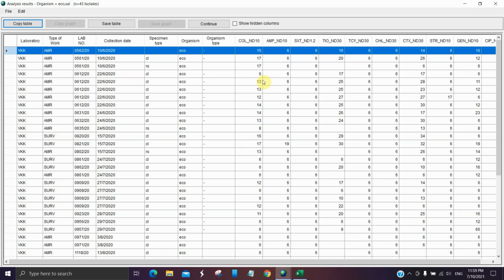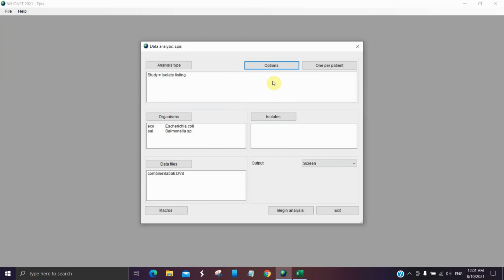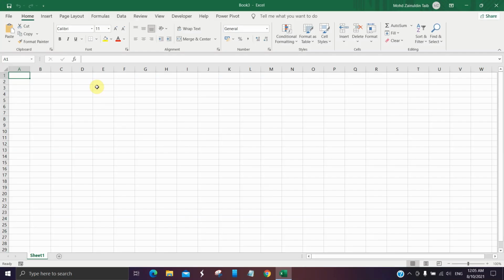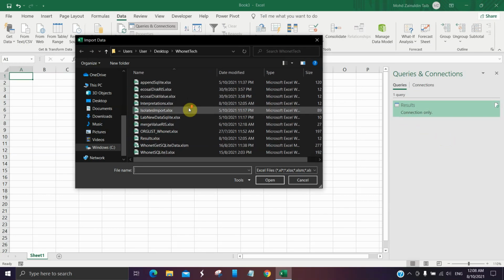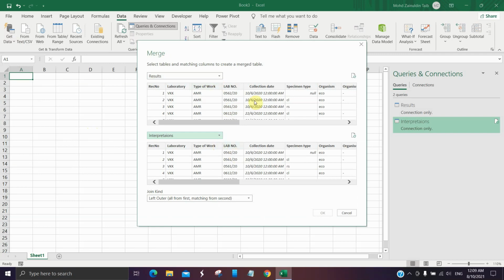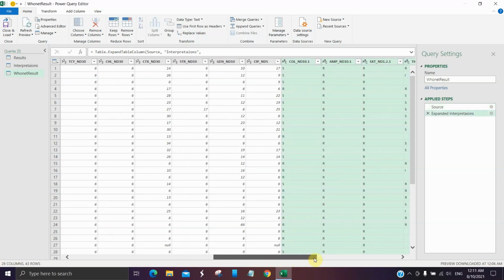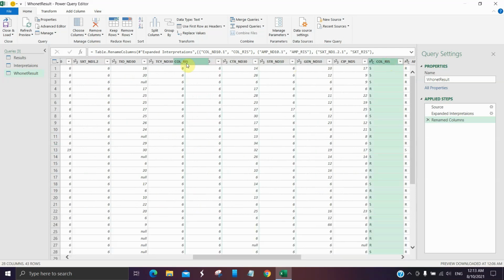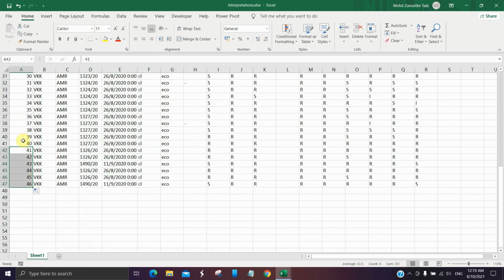Combining Whonet Isolate Listing's Test Results and Interpretations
How to get both values (zone diameter for Disk Diffusion or concentration value for Etest or MIC) and their interpretations (RIS) of our Whonet Isolate Listing into an Excel Report. Side-by-Side.